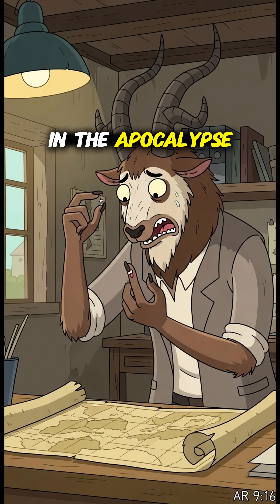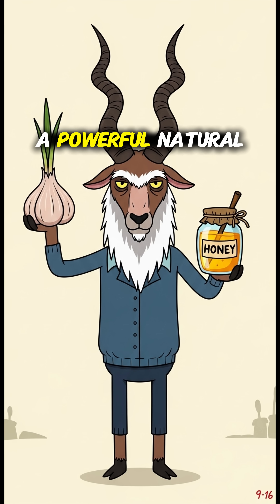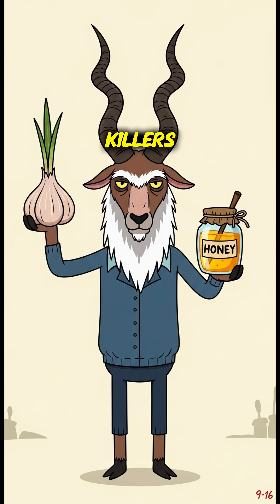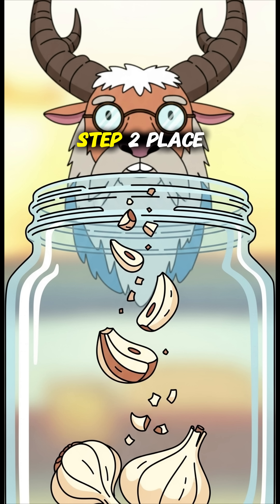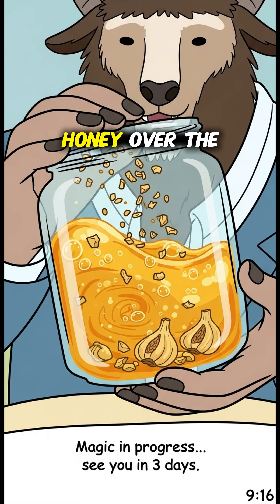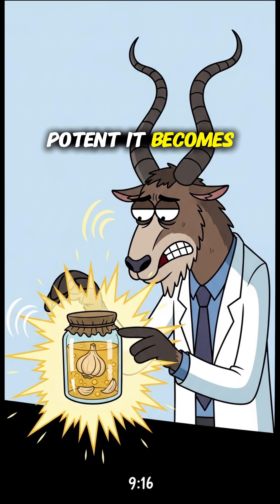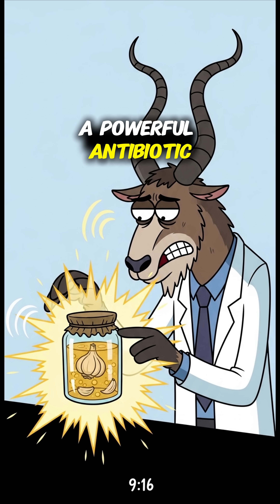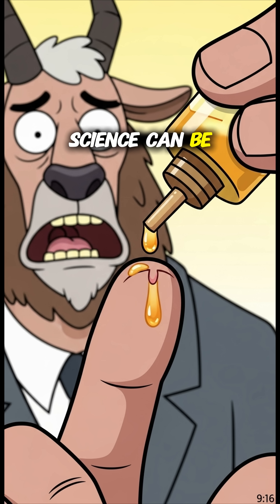No Medicine? Use GARLIC & HONEY! 🍯 | Apocalypse Science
A tiny cut can be a big problem after the world ends. The Markhor Professor shows you how to make a powerful natural antiseptic using two simple ingredients from the kitchen: garlic and honey.

What other kitchen science hacks should the Professor try?